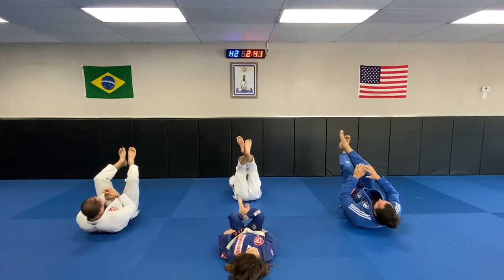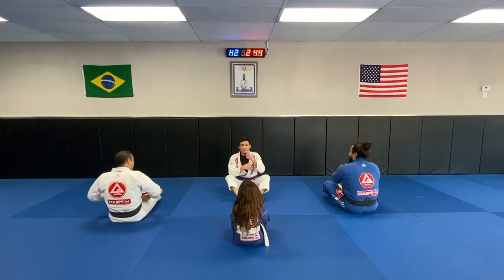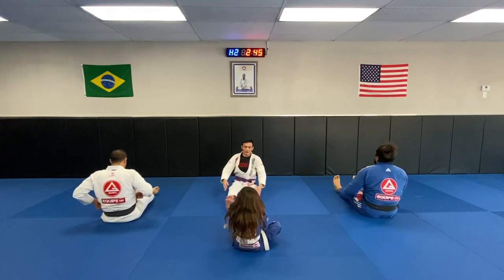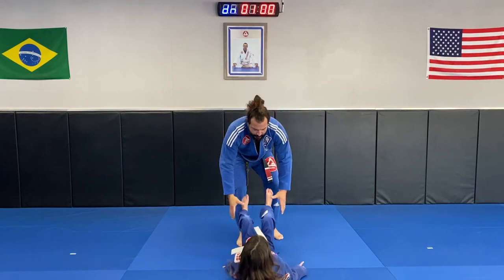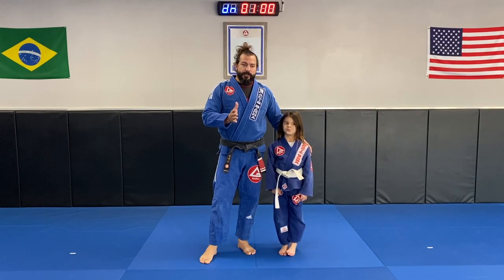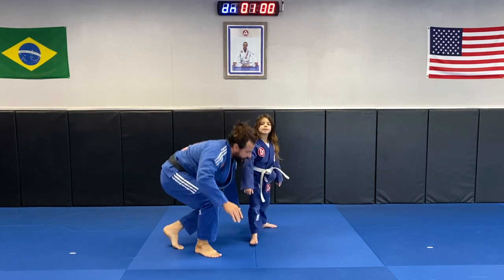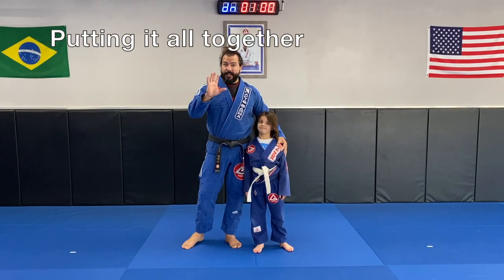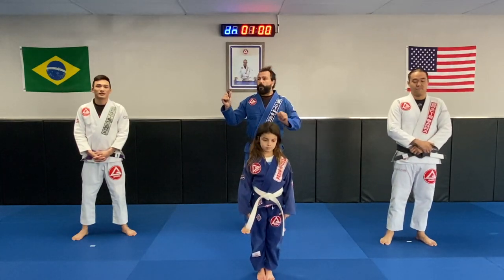Week 2 - Parents & Kids Class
Welcome to Week 2 of our Parents & Kids class! This week we go over some core jiu-jitsu fundamentals of guard retention and the technical lift. These are very important techniques and concepts to help protect yourself and keep you safe.

0:51 Warmup
9:01 Technique 1
       10:15 Level 1
       10:52 Level 2
       11:33 Level 3
13:22 Technique 2
       14:14 Beginner version
       14:58 Advanced version
16:50 Putting It All Together
18:36 Bonus Challenge
20:52 Announcements